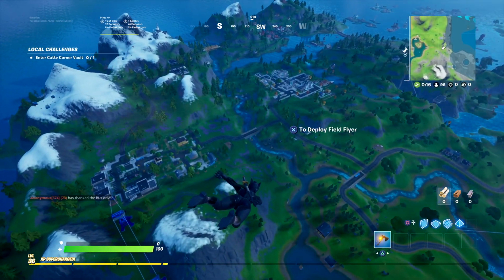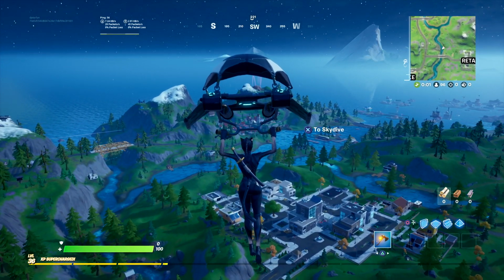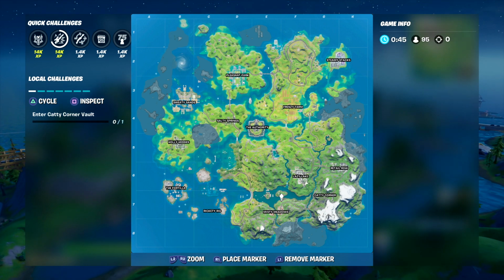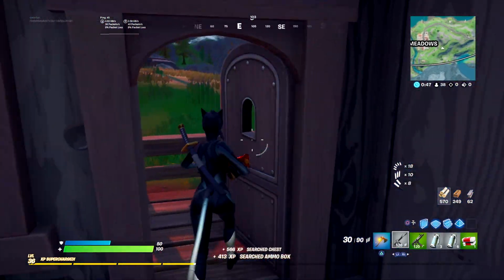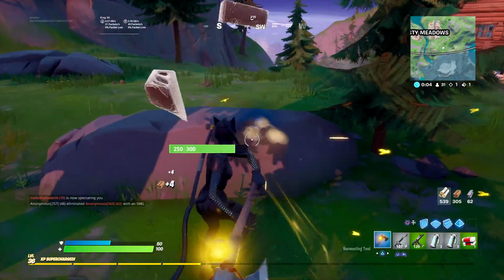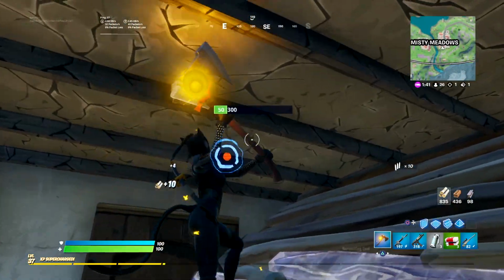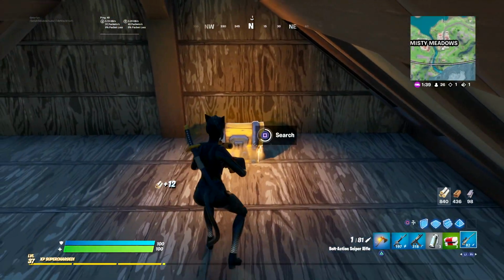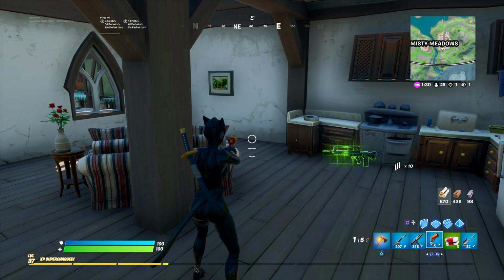Use a Firefly Jar or a Flare Gun at Misty meadows - Fortnite Challenge guide